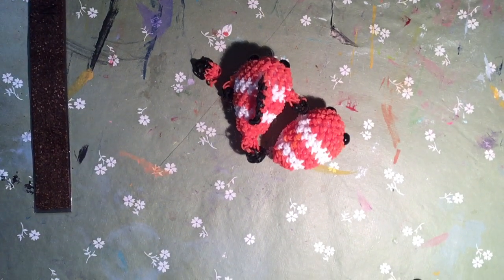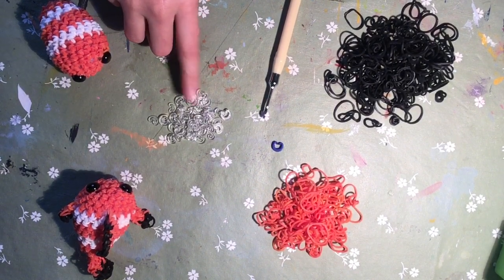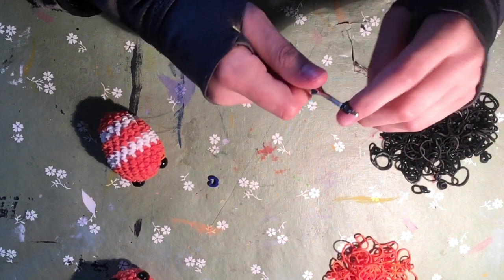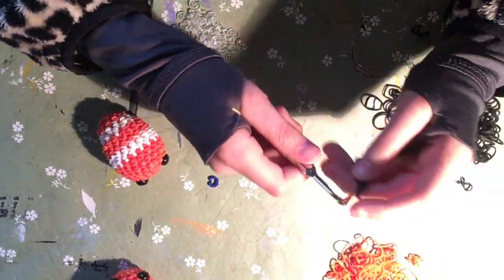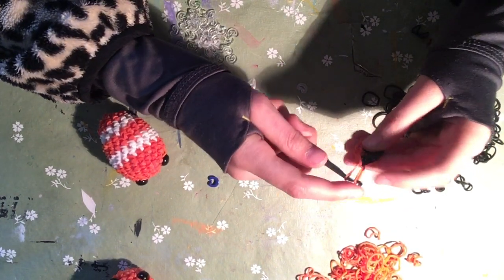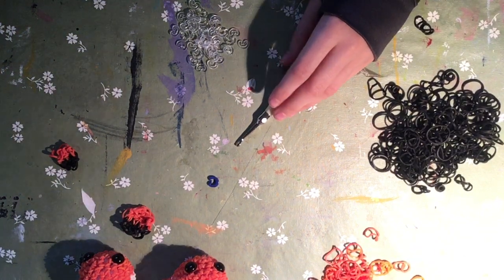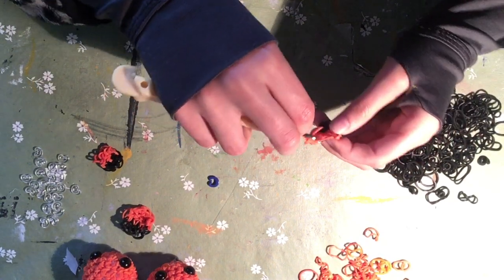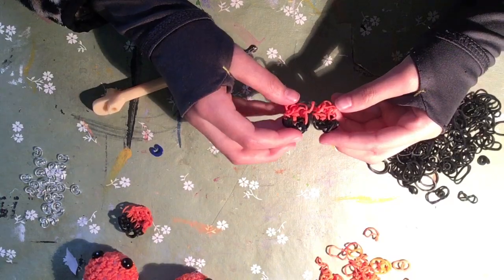Rainbow Loom Clownfish (Part 2) | Loomiguroomi Hook Only | Eri & le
Hello everyone,
I hope that you enjoy this tutorial! If you have any questions please put them in the comment section an I will do my best to answer them :)
Here are all of the links and stores I use to make this:

Rainbow Loom Bands: I got mine at Michaels, but you should be able to fin them at any craft store!
Hook: I got mine from a Rainbow Loom Kit.

I know that there are a lot of these tutorials, some are better then others. Find the one that is right for you an go with it :)

Here is the link to the pattern I used « Pattern by Natalina Craft »

Body:
(orange)
Round 1: start 6 sc in a magic ring. (6)

Round 2: inc 6 times. (12)

Round 3: [sc in next st, inc in next st] x6. (18)

Rounds 4 to 5: sc in all st. (18)
(white)
Rounds 6 to 7: sc in all st. (18)
(orange) (Put in eyes)
Rounds 8 to 9: sc in all st. (18)
(white) (Stuff a little)
Round 10: [sc in next st, dec in next st] x6. (12)

Round 11: sc in all st. (12)
(orange)
Rounds 12 to 13: sc in all st. (12)
(Stuff)
Round 14: dec all st. (6)
(Close boy)

Tail/ Cadual fin:
(black)
Row 1: ch 4. (4)

Row 2:  turn, 1 sc in 2nd ch from hook, 1 sc in the 2 next st.  (3)
(Orange)
Row 3: Turn, ch 1. 1 sc in the 3 st. (3)

Row 4: Turn, ch 1. 1 sc in the 3 st. (3)

Row 5: Turn, ch 1. 1 sc in the first st, 1 dec. (2)

Attach the fin to the end of the body.

Side fins/Pelvic Fins:
(black)
Row 1: ch 3. (3)

Row 2:  1 sc in 2nd ch from hook, 1 sc in the next st.  (2)
(orange)
Row 3: Turn, ch 1. 1 sc in the 2 st. (2)

Row 4: Turn, ch 1. 1 dec. (1)

Attach the two fins each side of the body in the first white stripe
Make second one

Back fin/Dorsal Fin:
(orange)
Row 1: ch 6. (6)

Row 2:  1 sc in 2nd ch from hook, 1 sc in the next st, 1 dc, 1 sc in the 2 next st .  (5)
(black)
Row 3: Turn, ch 1. 1 sc in all st. (5)

Attach the dorsal fin at the top center of the body

If you are still reading you are amazing :) If you make this LoomiguroomiclownfishPatternbyNatalinaCraft​
-Eri